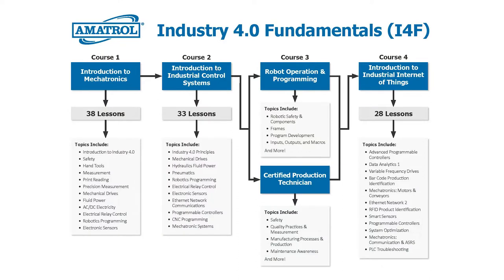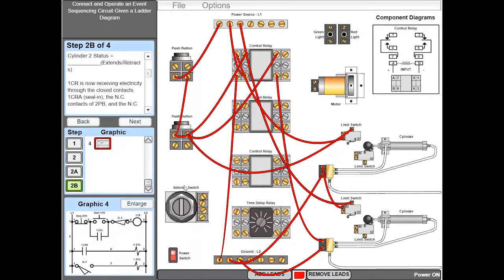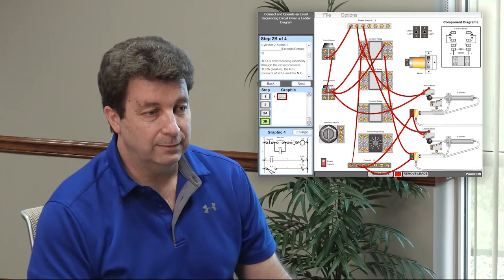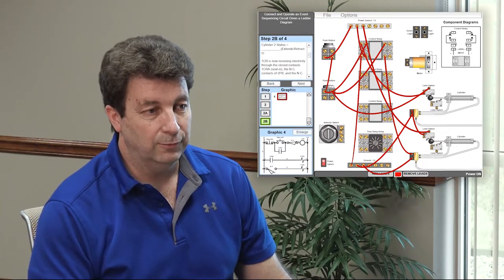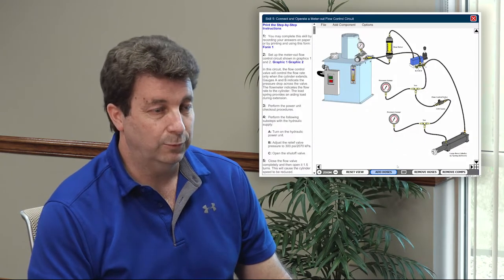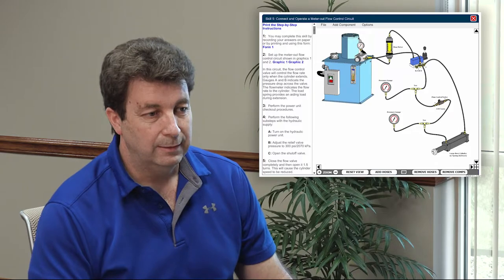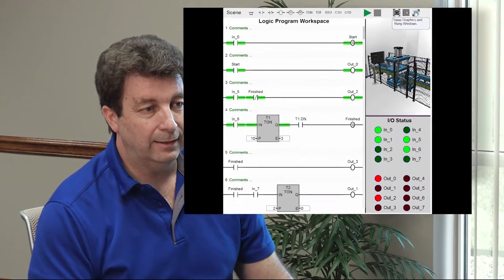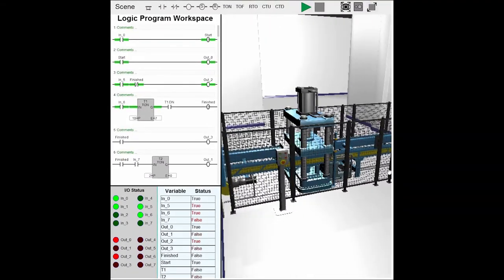Industry 4.0 Fundamentals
One of our curriculum experts, gives an overview of Amatrol's Industry 4.0 Fundamentals (I4F) program.